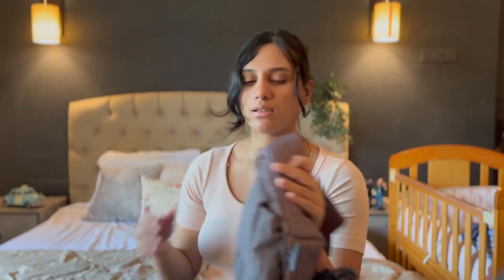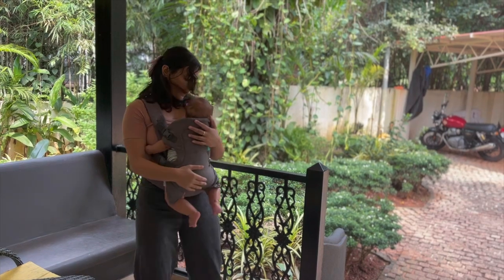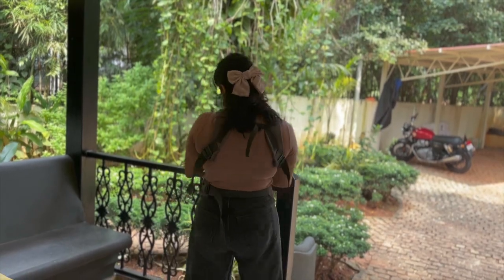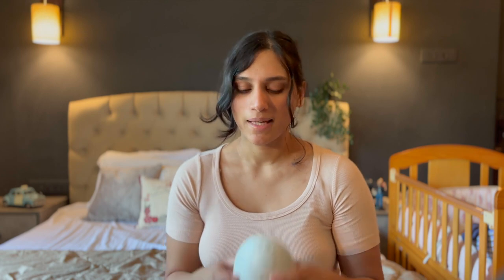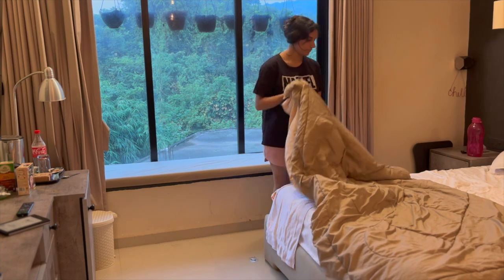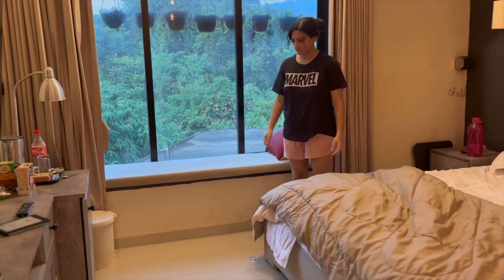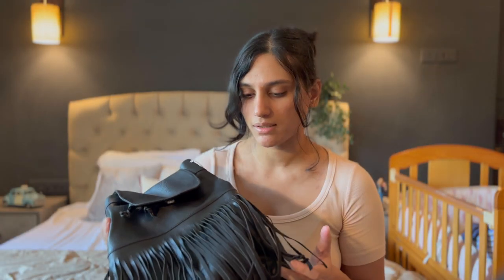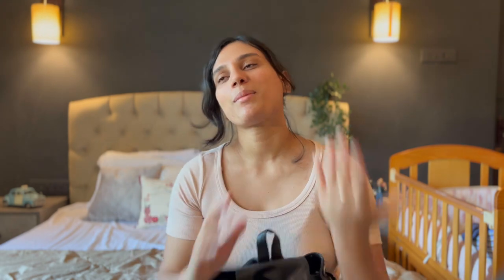BABY ESSENTIALS NEWBORN / MUST HAVE BABY PRODUCTS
Hey guys!
I’m a six month old mother and wanted to help other mothers out there make their lives a little more convenient. These are some of the things I really loved using for my baby.

Time  stamps
00:00 Intro
00:32 Crib
01:18 Carrier
02:22 Pump
03:17 Baby bag
04:13 Claw clip
04:26 Cot mobile
05:08 Diapers
06:02 Clothes rack
06:50 Dim light
07:26 Bassinet
08:08 Car seat
08:31 Outro

Product names/ links

1. Babyhug rocking crib : Given by a friend
        FIRSTCRY
2. Elvie breast pump : I bought mine from soldresold on Instagram.
3. Infantino baby carrier
4. Deal of the day: abracadabra Musical Cot Mobile, Develops Visual & Auditory Senses, 0-18 Months, Bambi & Friends, Multicolor